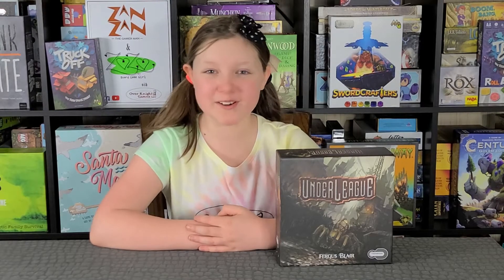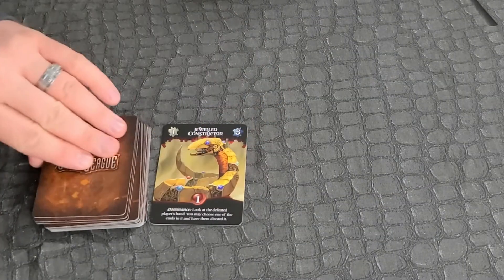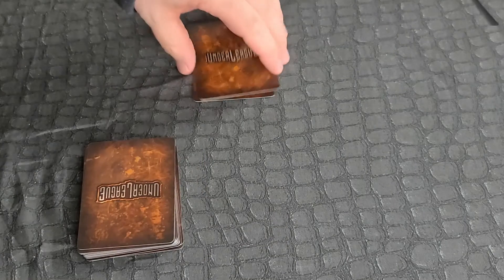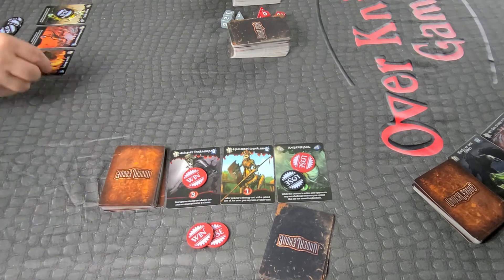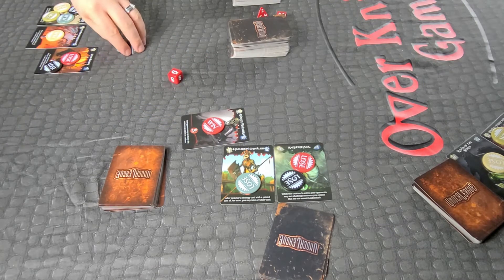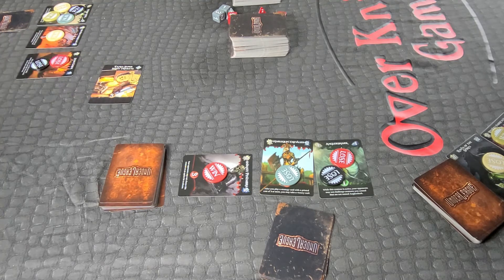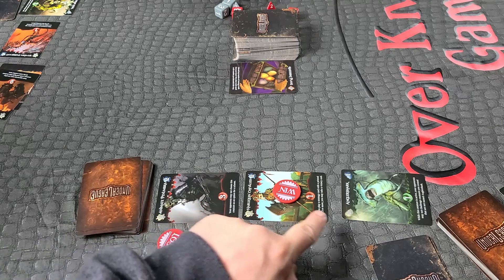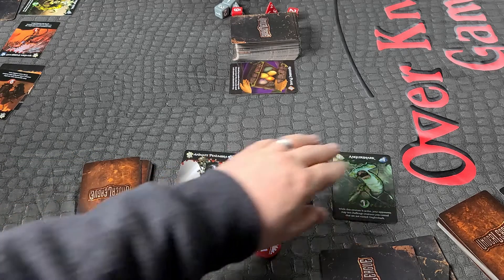How to Play UnderLeague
Do you like fantastical creatures and mechanical monstrosities? How about making wagers? Then you are going to love this How to Play video featuring UnderLeague designed by Fergus Blair and published by Cogwright Games.